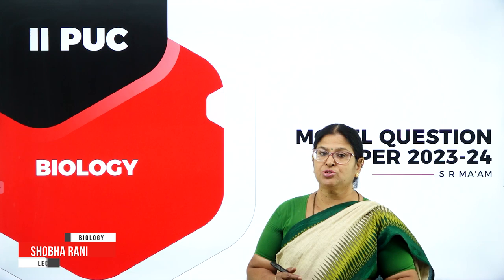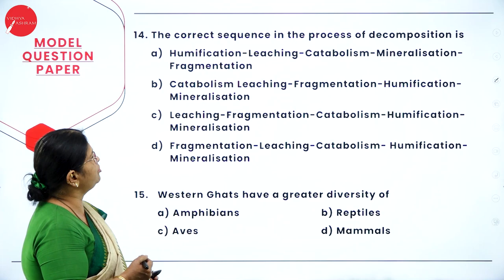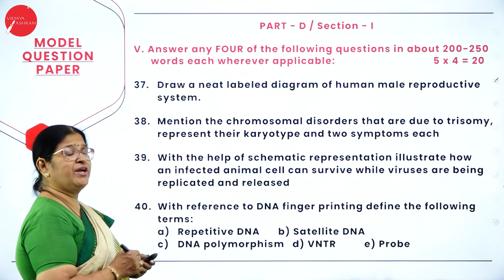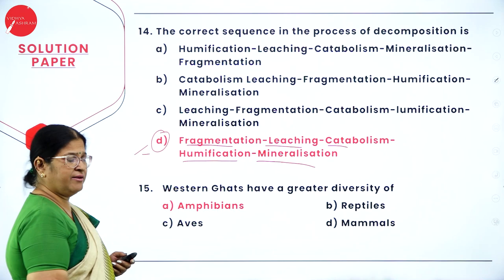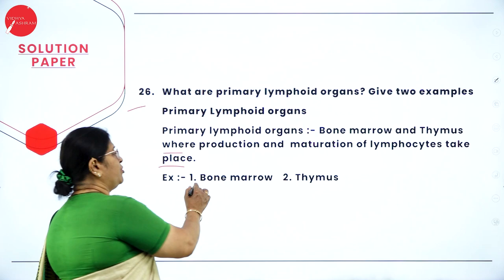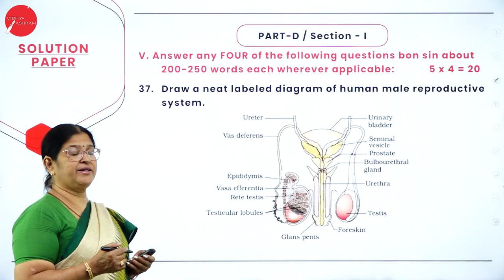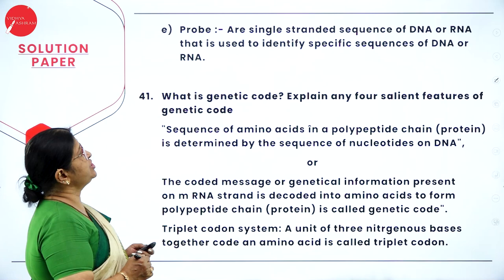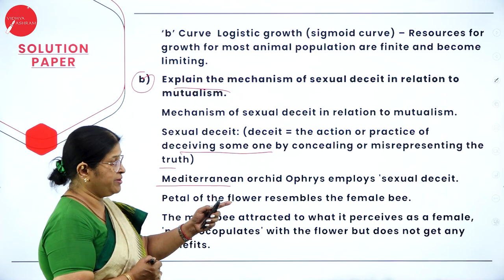DAY 113 | BIOLOGY | II PUC | MODEL QUESTION PAPER 2023 24 | L1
Class : II PUC
Stream : SCIENCE
Subject : BIOLOGY
Chapter Name :  MODEL QUESTION PAPER 2023 24
Lecture : 1